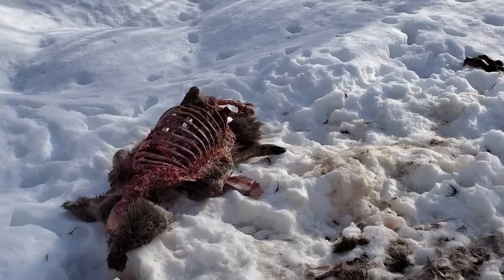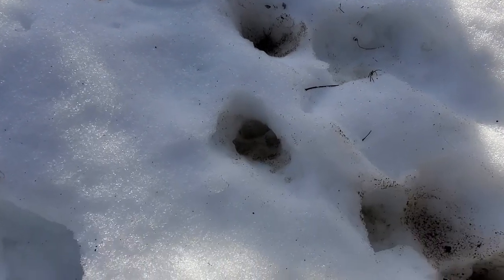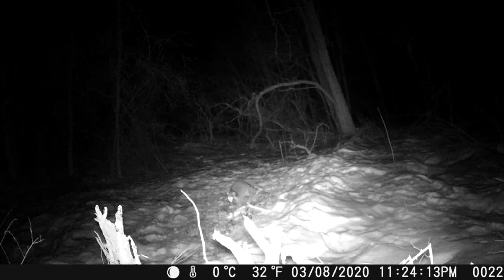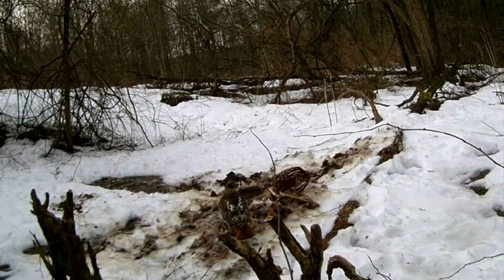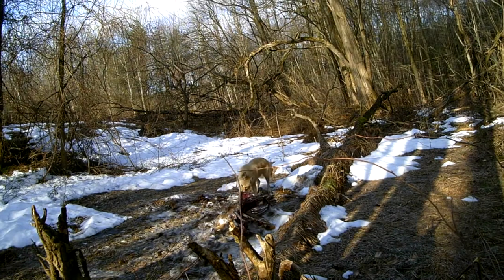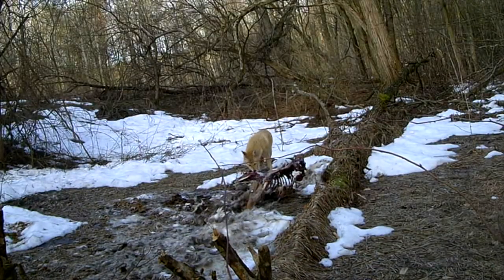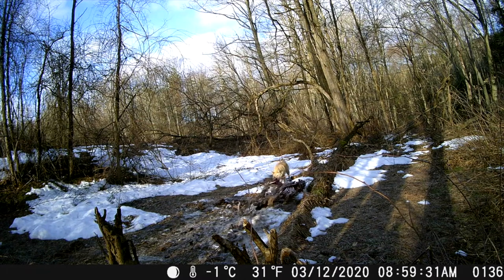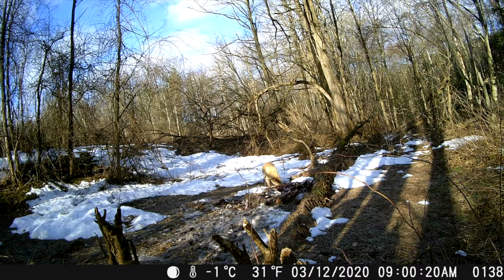Coyote Eats Deer On Remote Wilderness Game Camera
After finding a deer attacked and killed by a coyote outside my off-grid cabin, my trail cam later caught the coyote coming back to eat the deer. It was all caught on camera.